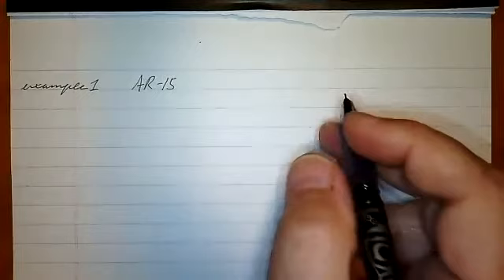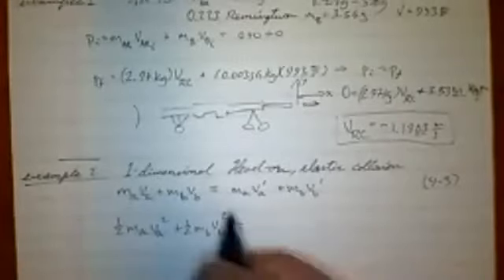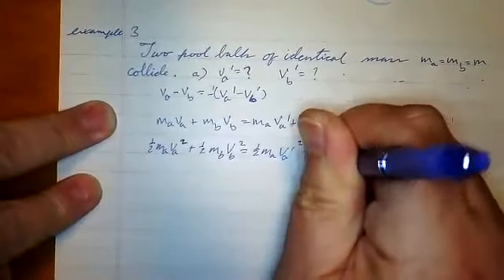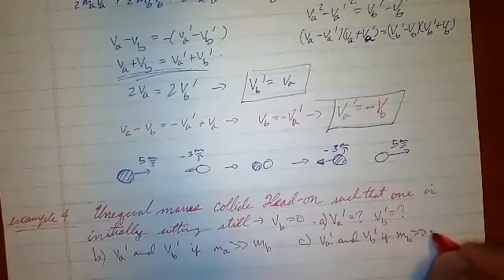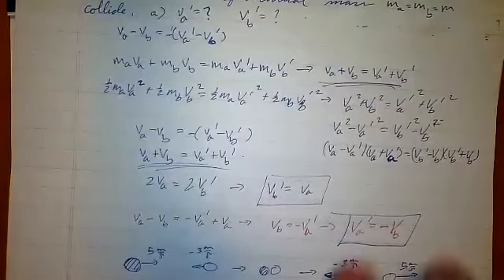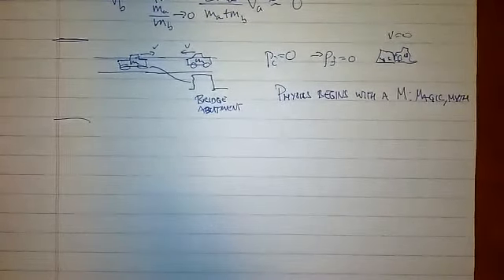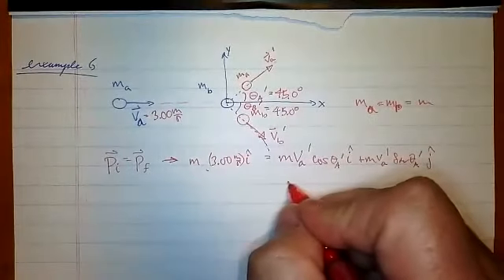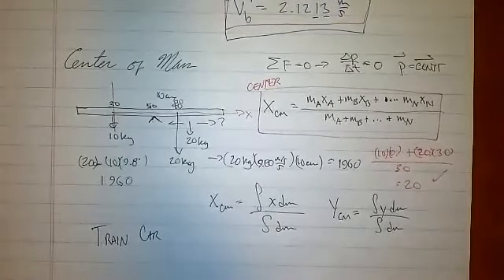Ar-15 Recoil, Elastic Collisions, and Center of Mass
*Documents available: email Billy AT PhysicsSolutions DOT comPHY 241 N05B Ch9 101321

I compute the recoil velocity for an AR-16 firing a 58grain (3.56 g) 223 Remington with a 993 m/s muzzle velocity.

Then I analyze one-dimensional, head-on, elastic collision and consider special cases.

After that, I treat a simple two-dimensional collision problem.

Finally, I give a brief introduction to the center of mass and how center of mass calculations can be equivalent to conservation of momentum solutions.